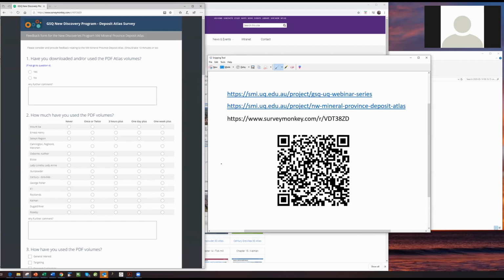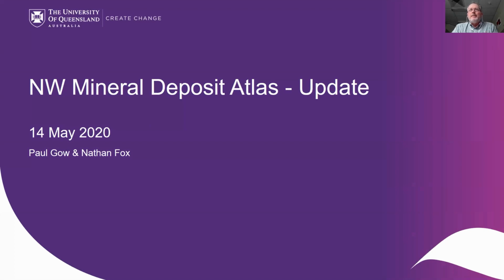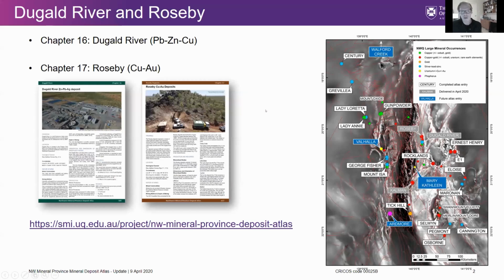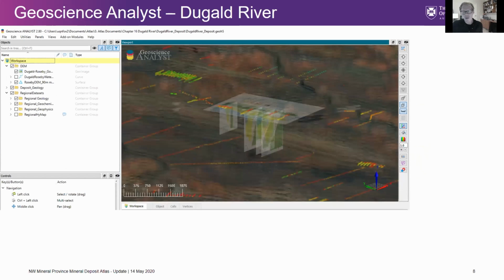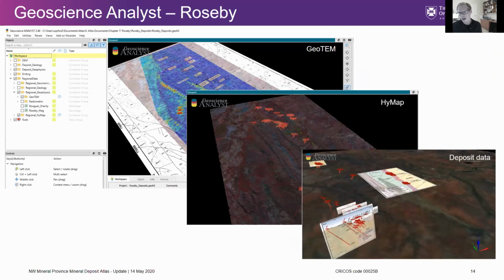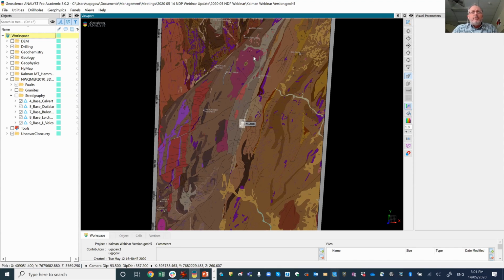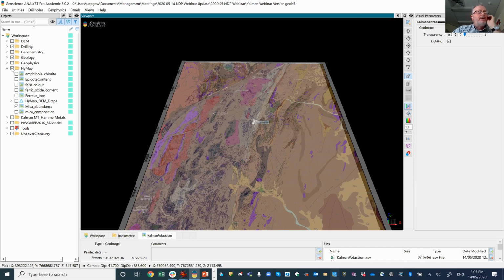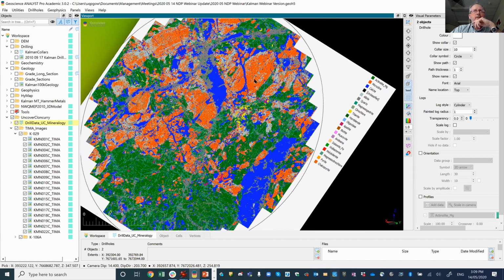Rick Valenta, Paul Gow, Nathan Fox - Deposit Atlas - Dugald River, Kalman and Roseby